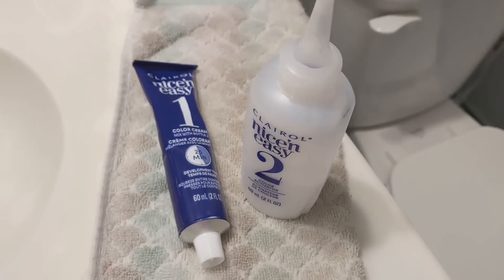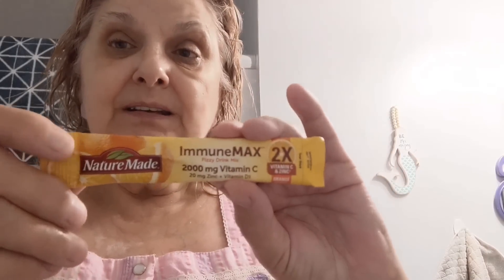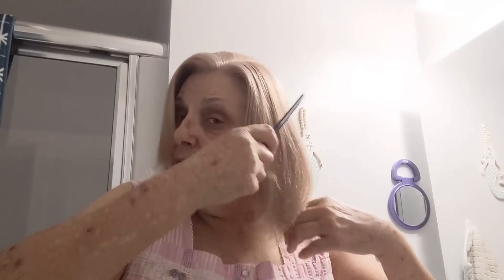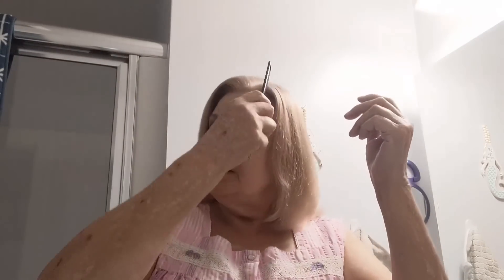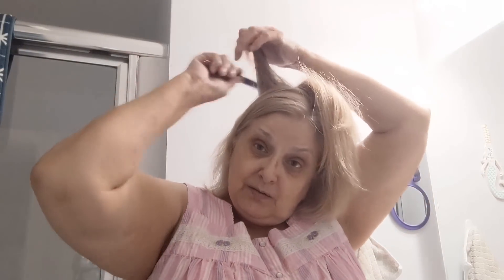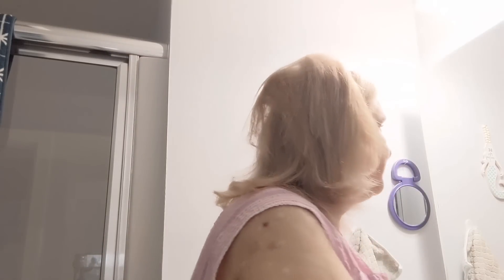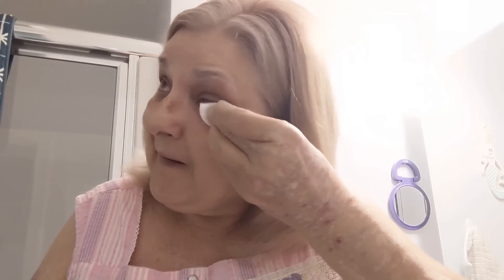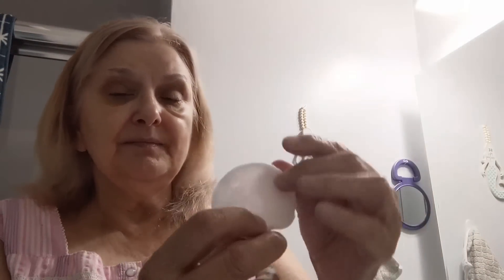AIN'T THAT CRAZY?